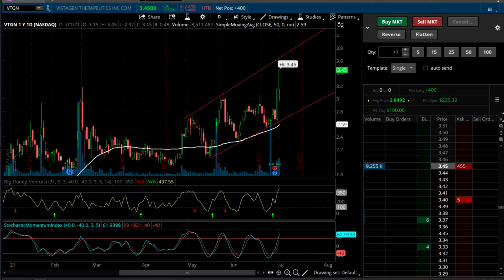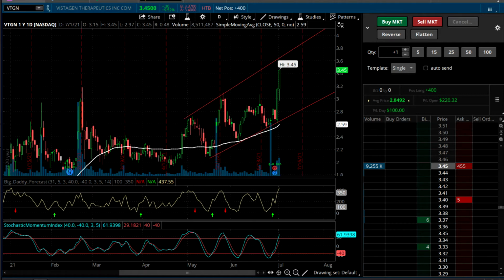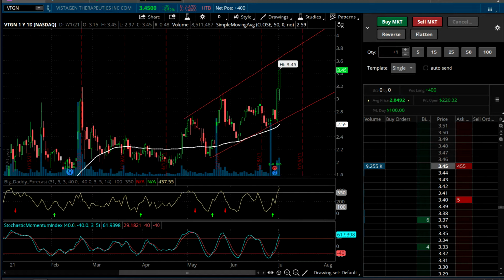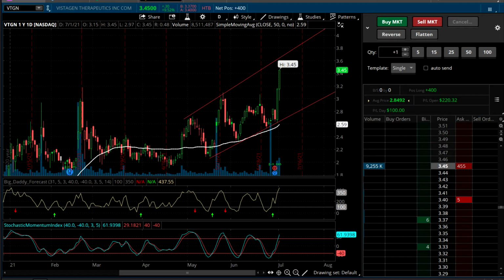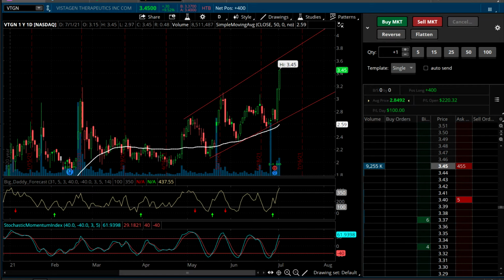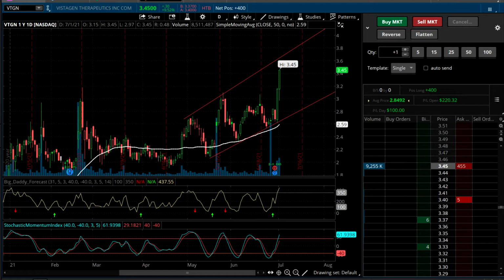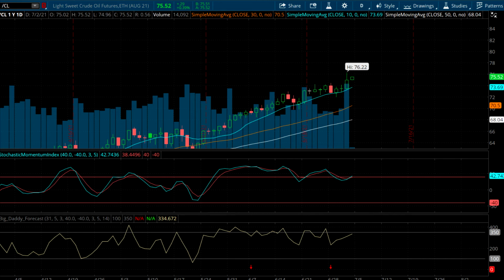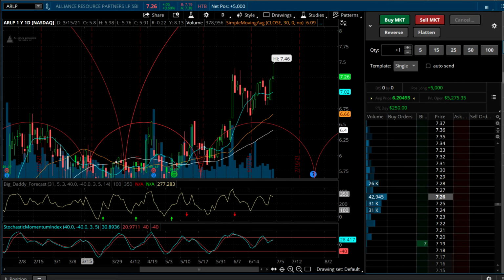VTGN STOCK - SHE'S A RIPPER!!